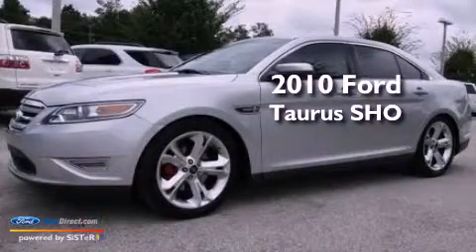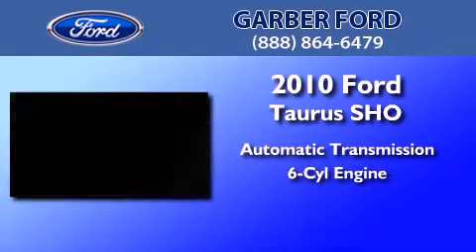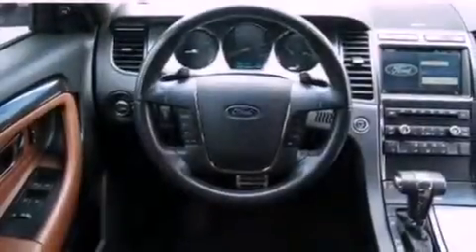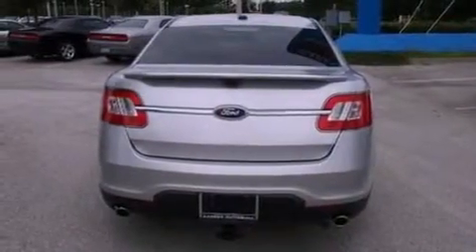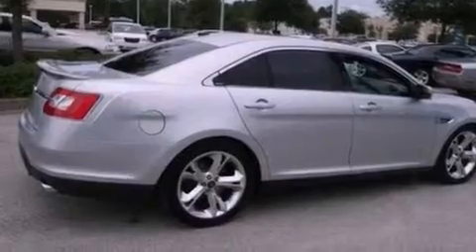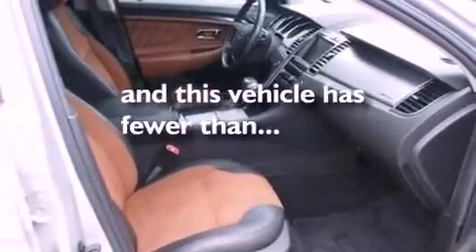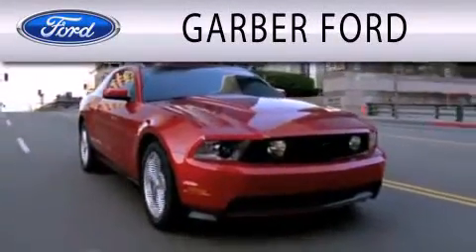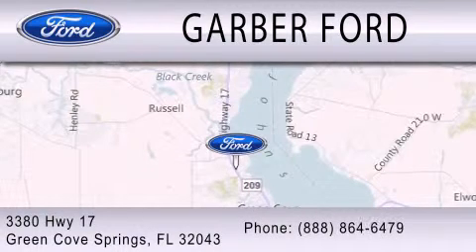2010 Ford Taurus SHO Green Cove Springs FL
Year : 2010
 Make : Ford
 Model : Taurus SHO
 Engine : 3.5L V6 24V GDI DOHC TWIN TURBO
 Trans . : 6-SPEED AUTOMATIC
 Exterior : INGOT SILVER METALLIC
 Miles : 27,873
 Interior : CHARCOAL BLACK
 Stock : 1159788P